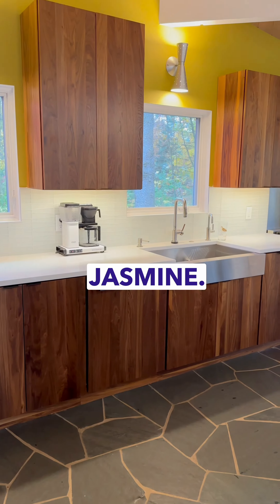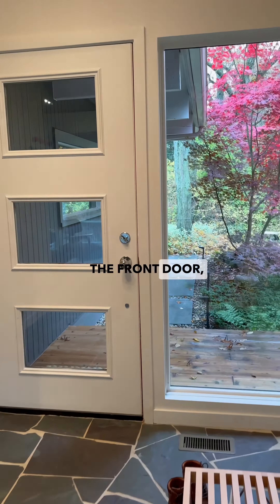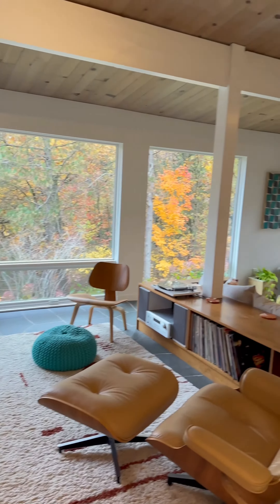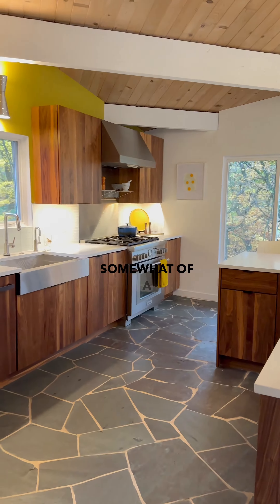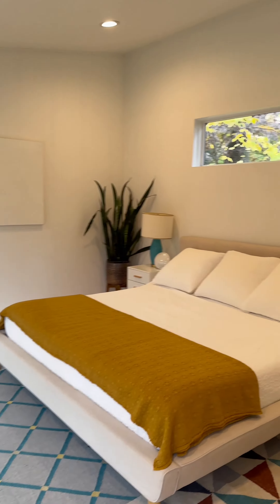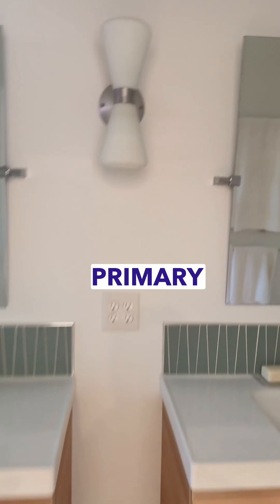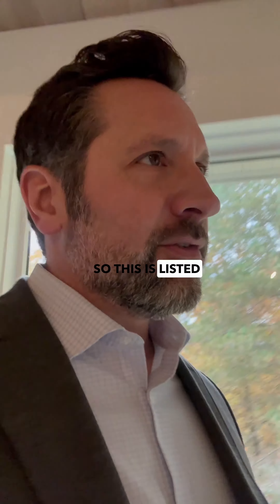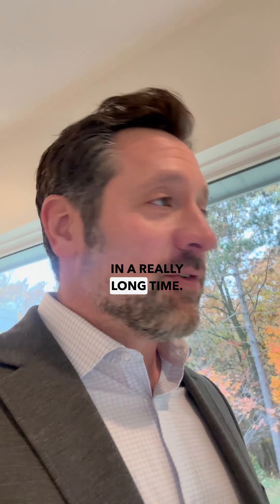Mid Century Modern Walkthrough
Every so often, a true MCM house becomes available on the market in Grand Rapids.

Unbeknownst to many, there is a high concentration of mid-century modern style homes here. This town thrived on the talents of furniture makers and designers, and by the mid-1900s, design had become an integral part of our culture.

Introducing 3726 Jasmine, a 1964, 2,000-square-foot home situated on over 3 acres near Robinette’s Orchard. This is the home that initiated the neighborhood, evident from its style and distinct placement among the other homes.

And what a whimsical style it is; featuring 3 bedrooms, 3 bathrooms, an owner’s wing, and secluded views from every window. This home has undergone meticulous updates. It proudly showcases full, natural wood finish cabinetry, slate floors throughout the main living areas, and clean, simplistic details throughout the rest of the home. While touring this property, I couldn’t resist texting the listing agent to say, “’I’m losing my mind over here at Jasmine. This place is f*c&ing nuts!”

If you’re in the market for a fully updated and finely-tuned mid-century masterpiece, look no further. Hats off to the listing agent, Kevin McCarthy, and the sellers for their masterful presentation of this home.